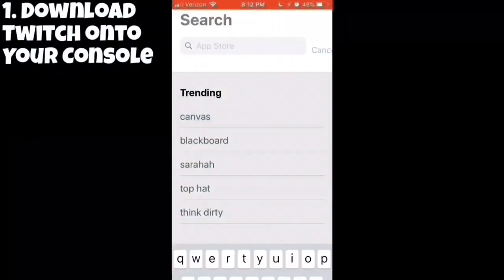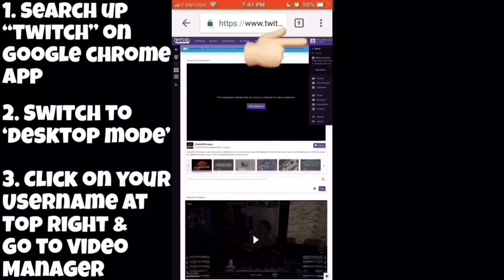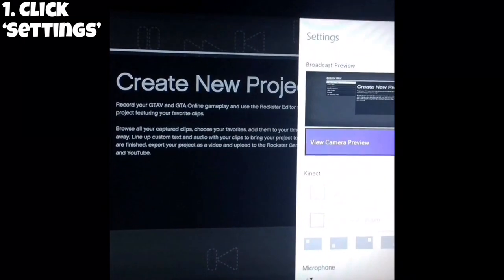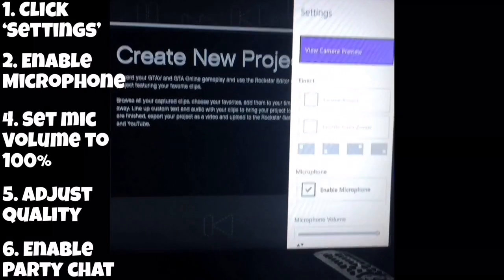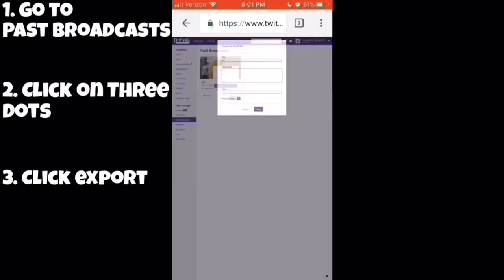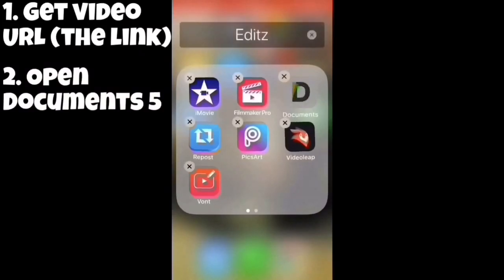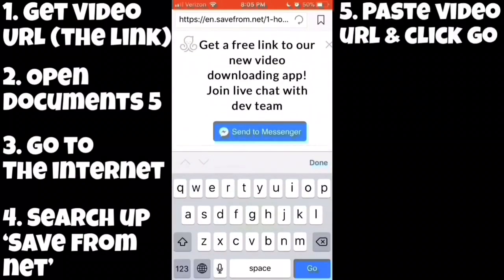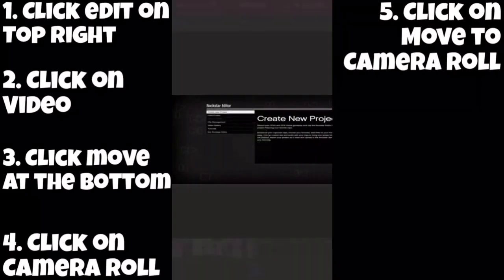How I Record My Youtube Videos | 200 Subscriber Special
I use twitch to record on my Xbox One and then I download download the recording to my iPhone. All software used in this video is free.

Enjoy :D

How I edit my videos : COMING SOON